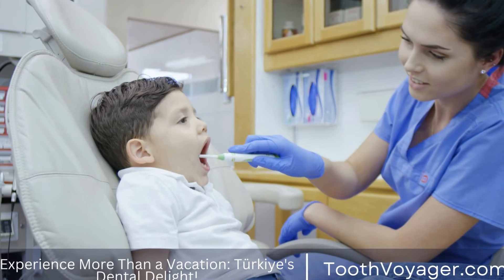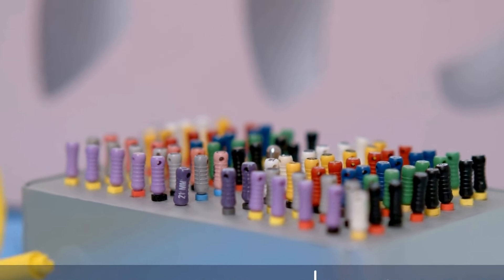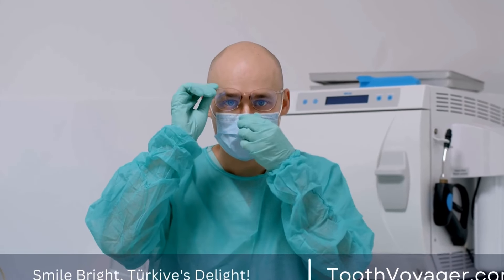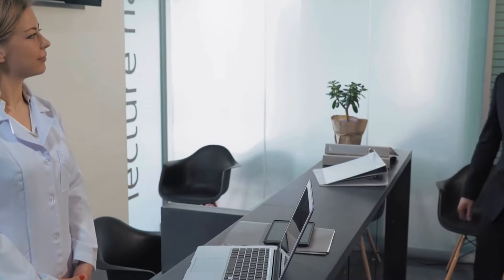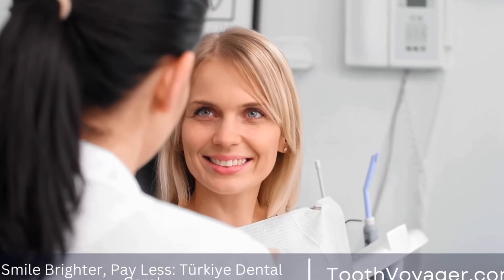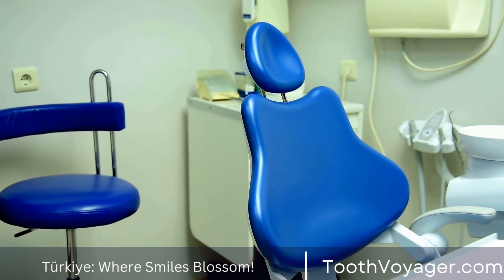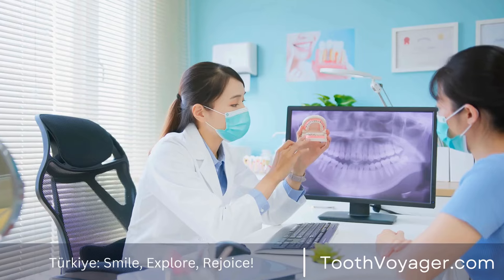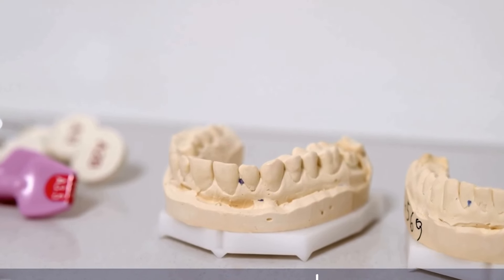Say Goodbye to Tooth Pain - Is Root Canal Treatment Really that Scary? | Dental Myths Debunked!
Telegram Root canal treatment is a common dental procedure used to save a tooth that is infected or damaged at the root. Contrary to popular belief, it is a painless and highly effective procedure that can help alleviate tooth pain and preserve your natural smile. During the treatment, the infected pulp inside the tooth is removed, and the inside of the tooth is cleaned and sealed to prevent further infection. Root canal treatment is a safe and routine procedure performed by dentists to help restore the health and function of a damaged tooth.